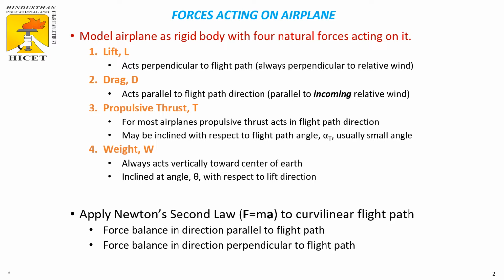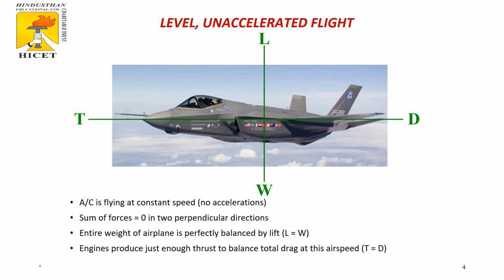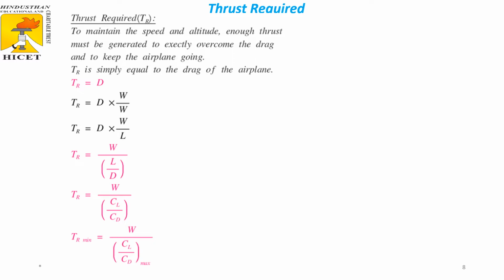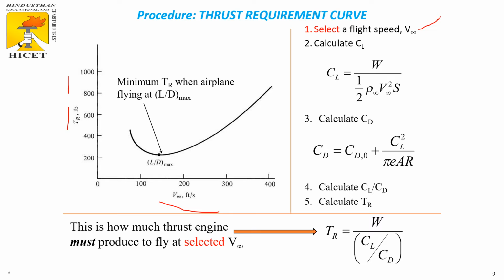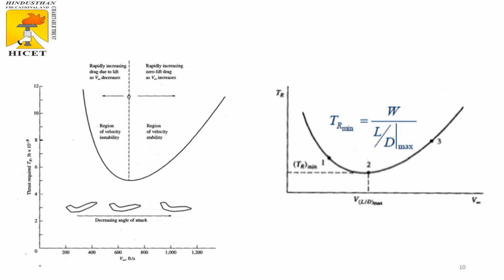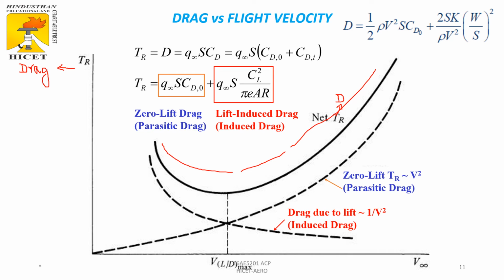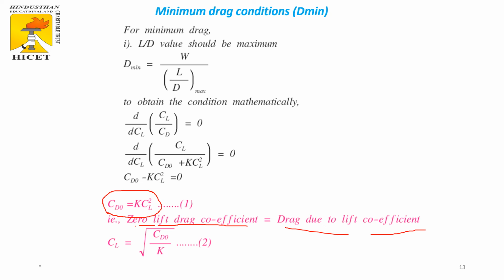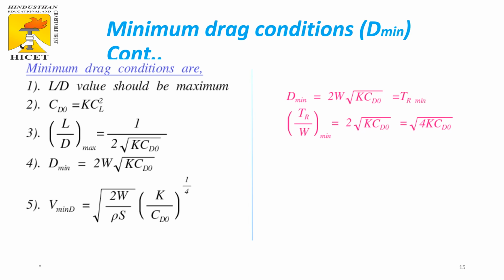Crusie Flight performance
The cruise performance of an aircraft is one of the fundamental building blocks of the overall mission